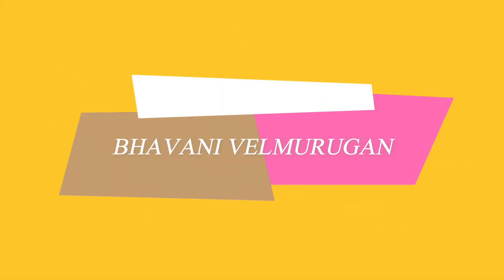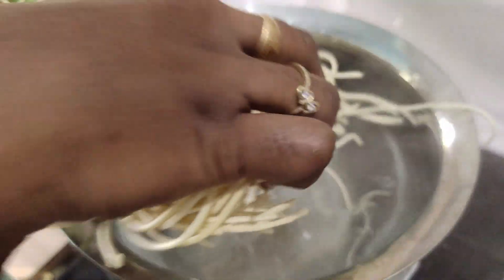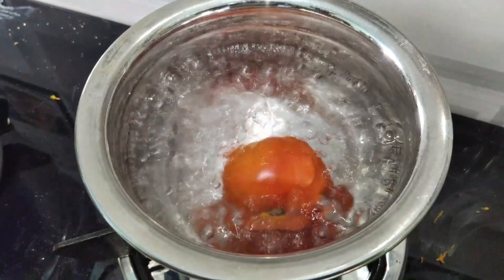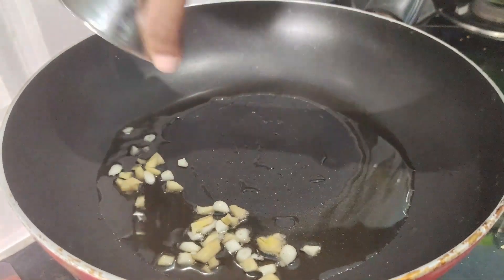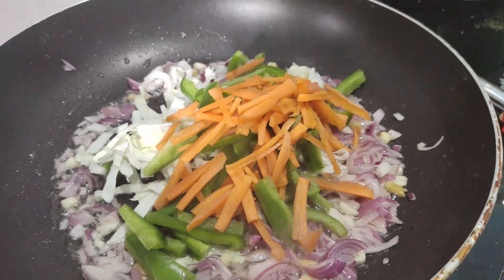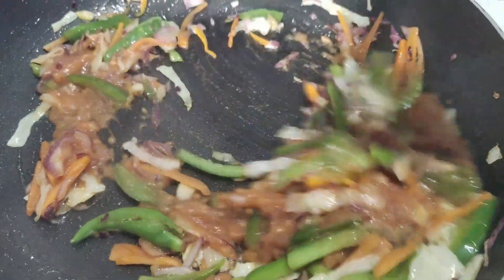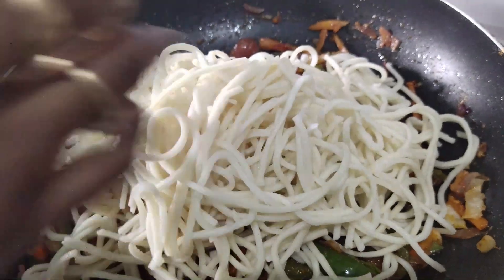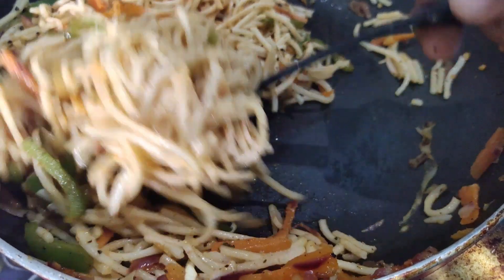VEGETABLE NOODLES WITHOUT ANY ARTIFICIAL SAUCE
HOW TO MAKE VEG NOODLES WITHOUT SAUCE IN TAMIL

INGREDIENTS

Noodles
Tomato puree
Oil
Onion
Green Chilli
Ginger
Garlic
Carrot
Capsicum
Cabbage